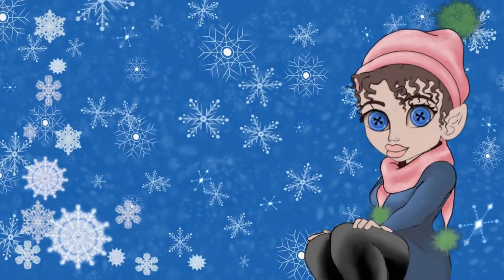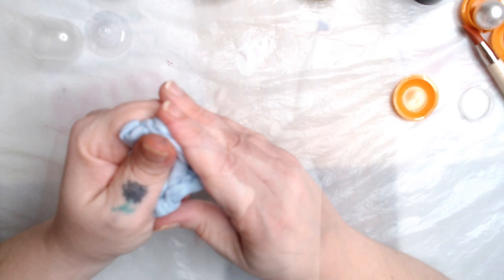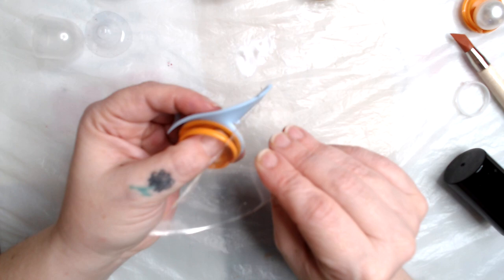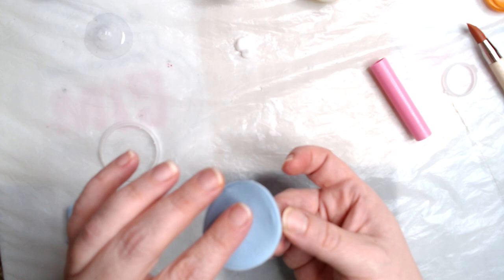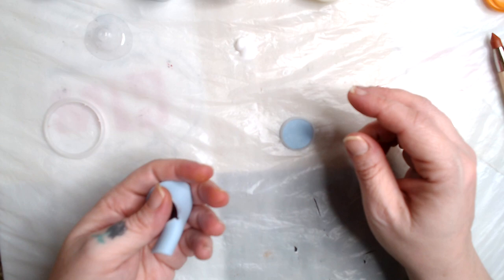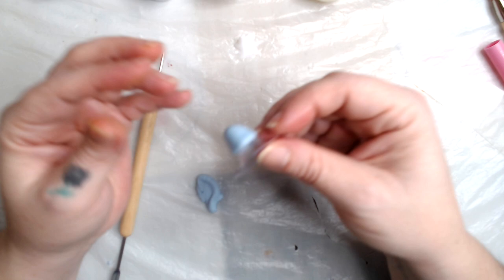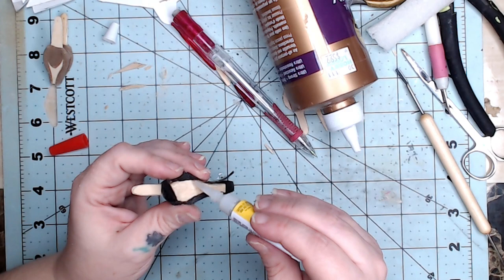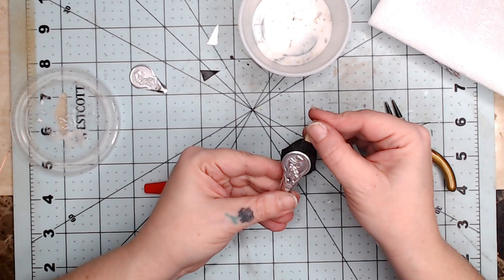Bellows n Bowls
Hi Everyone,
We made our pans last week but, we're not ready to cook yet, we need a bellows to keep the stove going and dishes to eat off of before we make our roast.😋
Scavenger Hunt and free pattern: